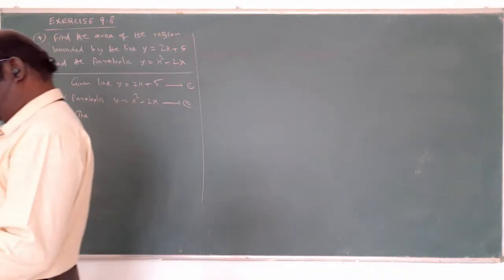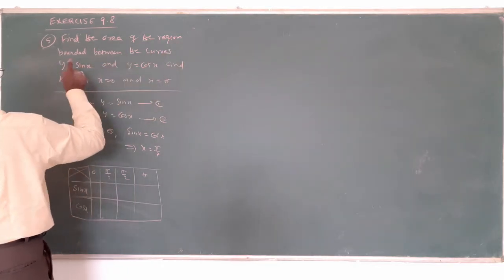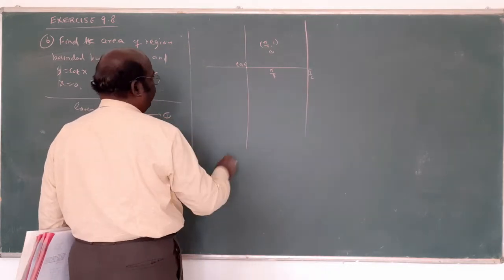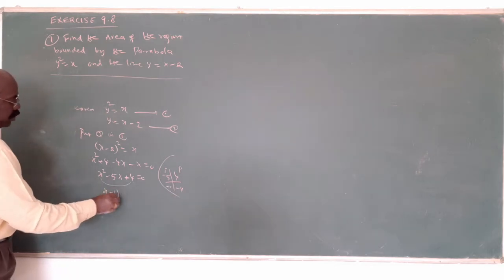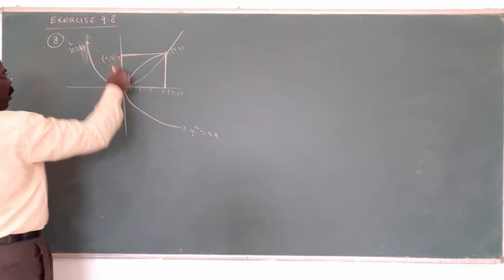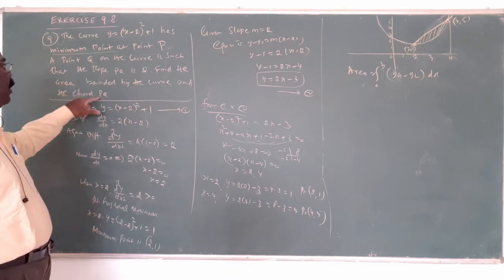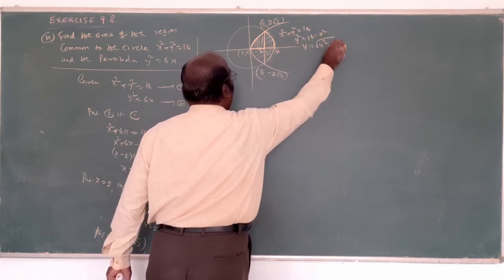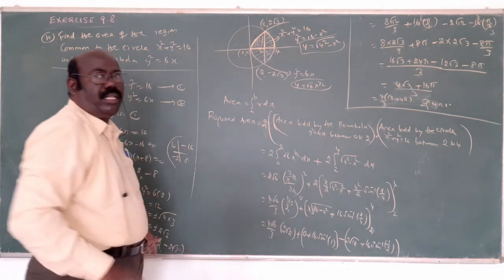STD XII.MATHS. CHAP.9.APPLICATIONS OF INTEGRATION .